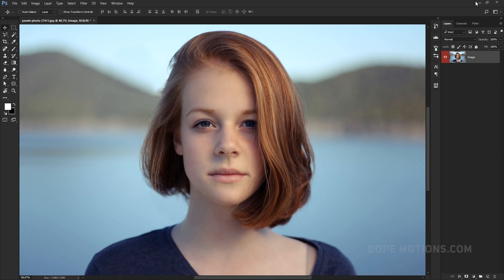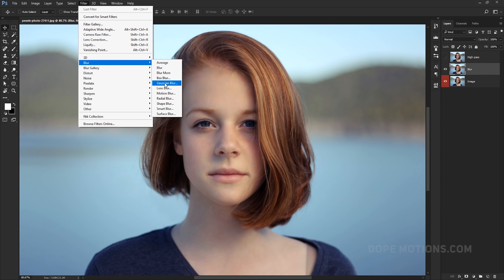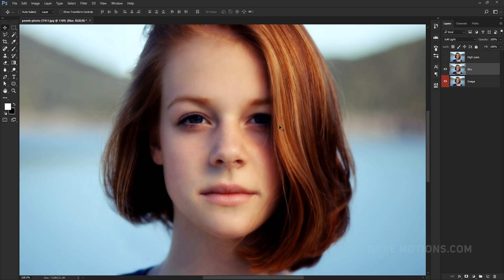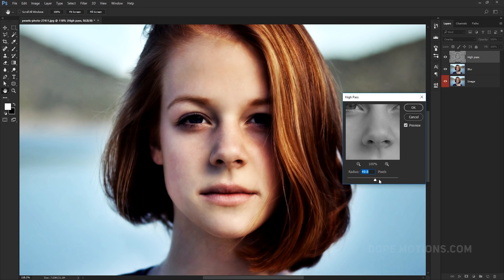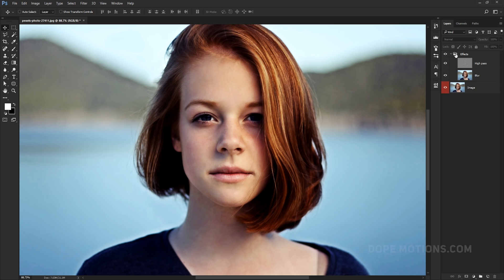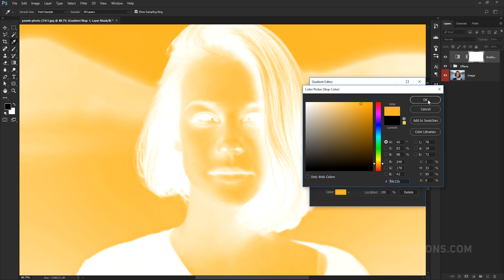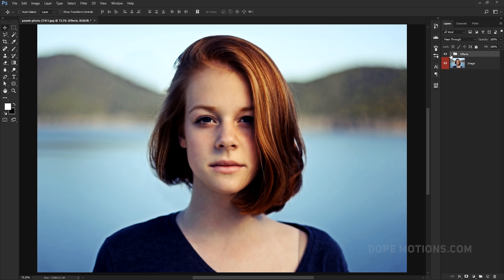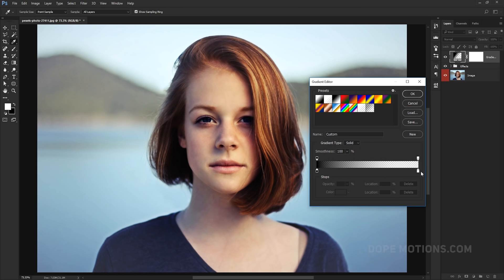How To Make Colors POP in Photoshop - Complete Photoshop Tutorial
Hey in this video we will learn some amazing and easy techniques to Make Colors POP in Photoshop. If you are looking for ways to step up your editing game and enter the ring with photoshop - this video is for you.